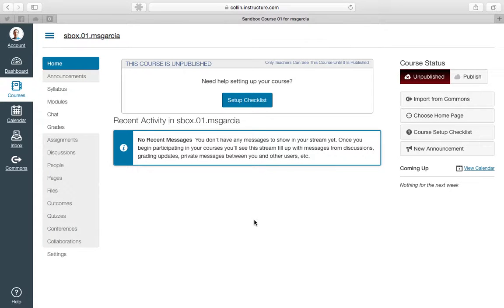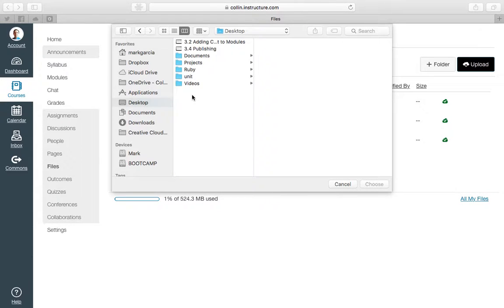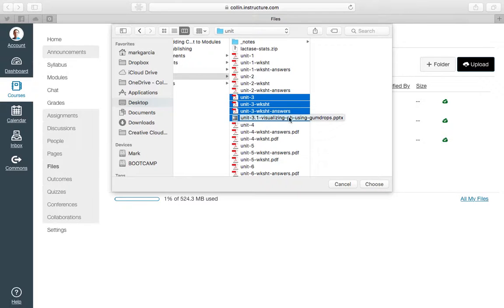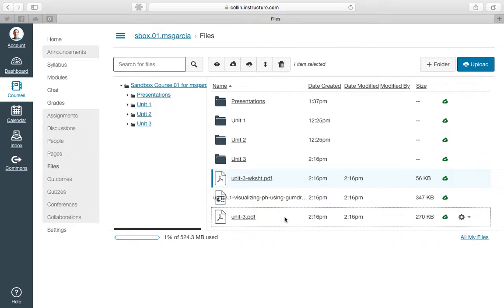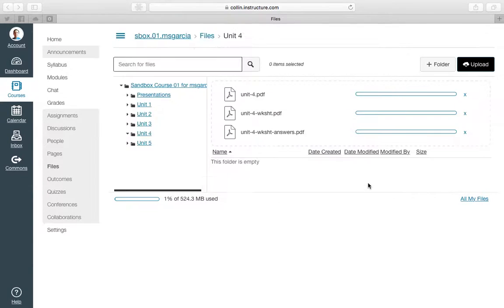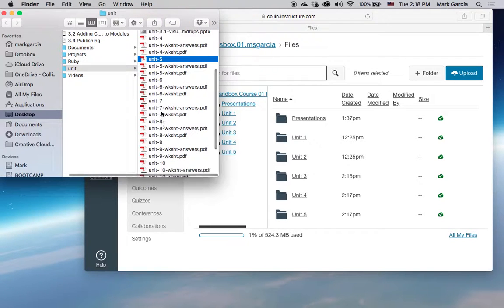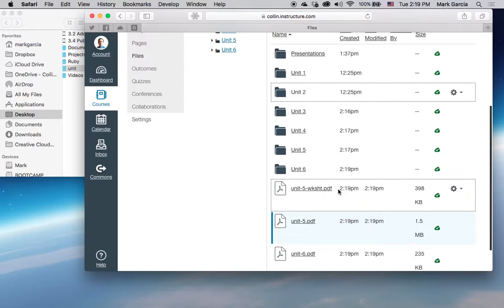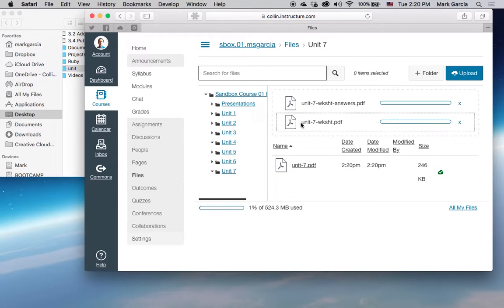4.4 File Uploads & Organization (Unit 4 Pages)